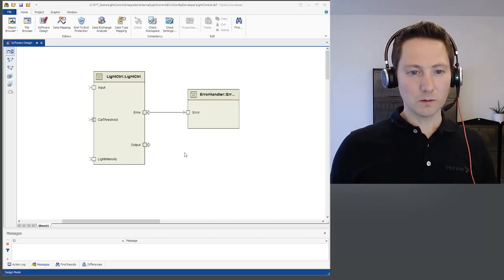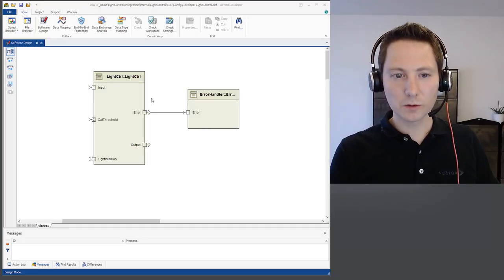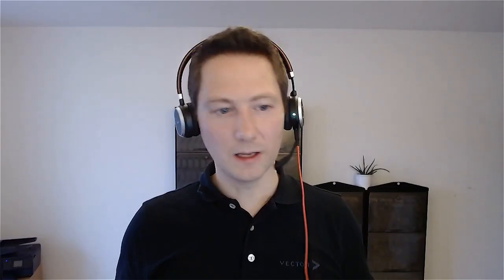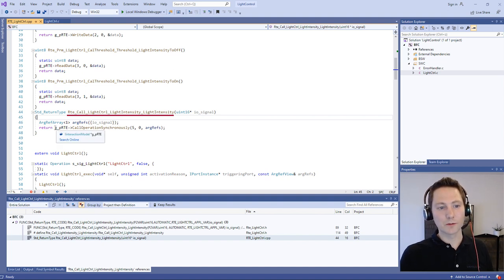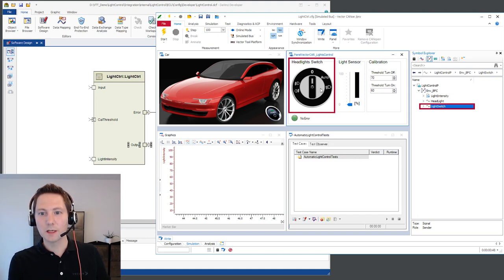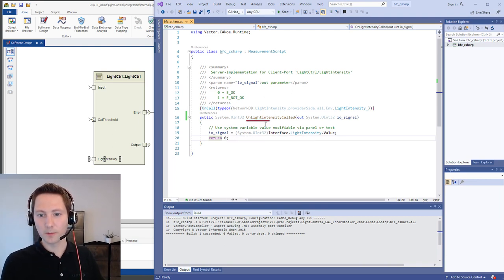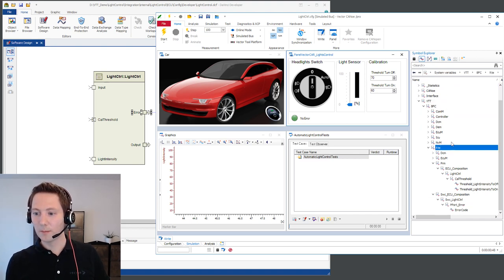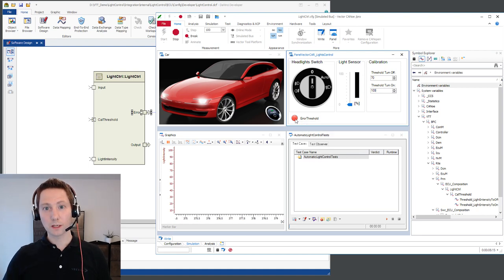Looking Into Virtual ECUs: SWC Development | vVIRTUALtarget pro Tutorial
A vVIRTUALtarget session by Christian Witt, Vector.

Learn how you can look inside your AUTOSAR Software Components (SWCs) and use the interaction possibilities created by vVIRTUALtarget pro to test your SWCs.

USE CASE
vVIRTUALtarget pro emulates for you the Basic Software Stack. So, simply the SWC description (arxml file) alone is enough to start developing and testing your SWC. vVIRTUALtarget creates automatically for all application ports and service ports of your SWC-To-Test interaction possibilities to stimulate and monitor them in your test scenario. Thereby, there is no impact to your application sources. In addition, if you are testing more than one SWC in combination, vVIRTUALtarget pro allows you to monitor port connections between the SWCs. In your execution environment (e.g., CANoe) you can run the SWCs and use the created interaction possibilities in an easy way to test your SWCs.

CHAPTERS
00:00 Intro
00:43  vVIRTUALtarget pro – creating interaction possibilities to interact with the SWC
01:11 vVIRTUALtarget pro – port monitoring feature
01:50 Port interfaces on application level
02:35 Using interaction possibility in CANoe
02:35 Using sender/receiver interaction possibility in CANoe
03:00 Using client/server interaction possibilities in CANoe
03:30 Using monitored sender/receiver ports in CANoe
04:24 Summary